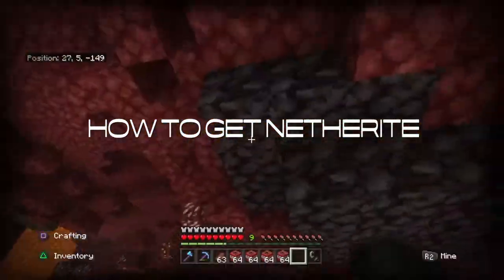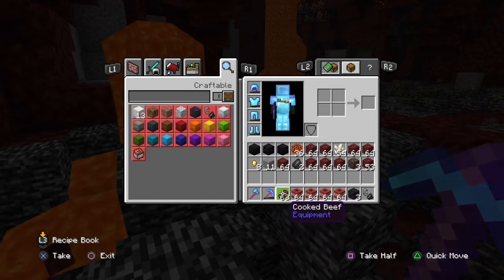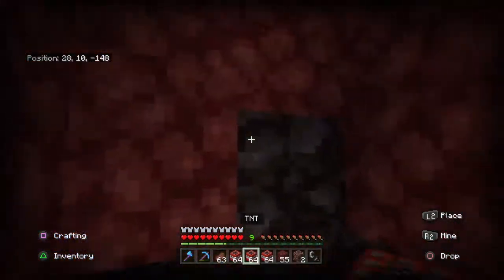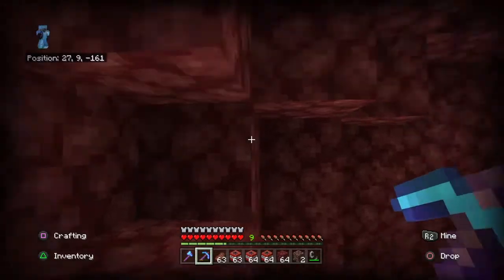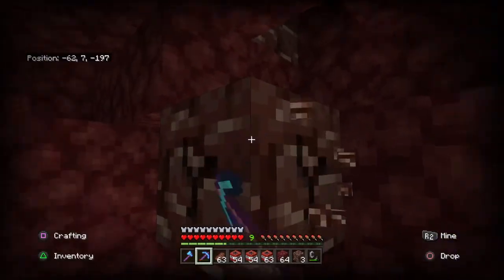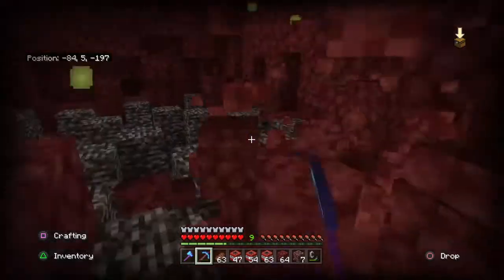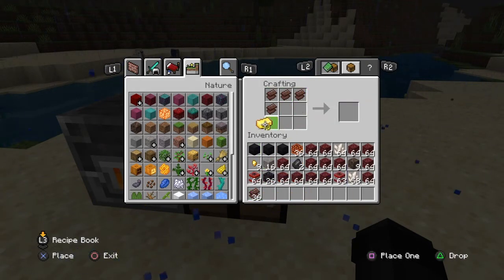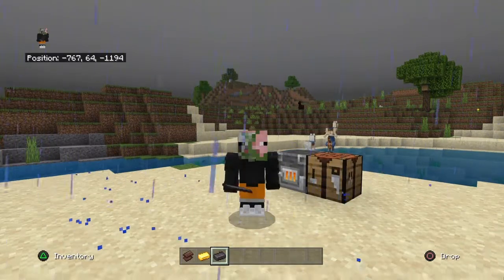How to find and craft Netherite in Minecraft